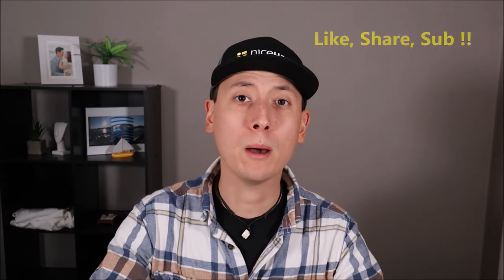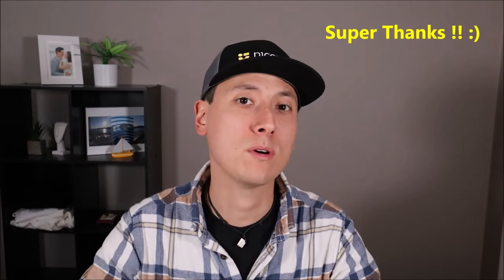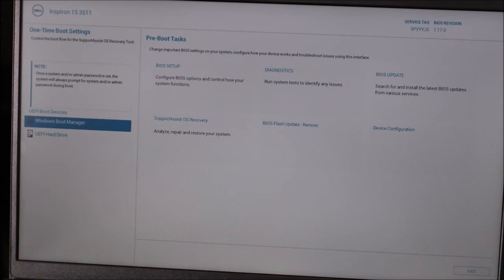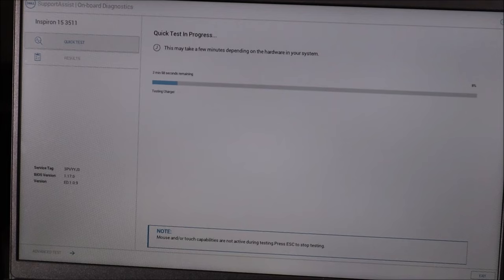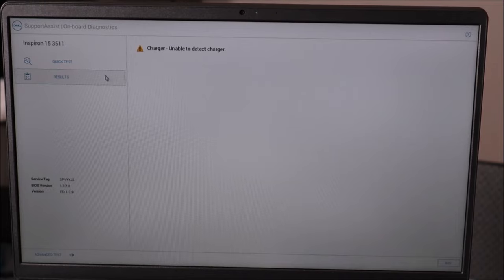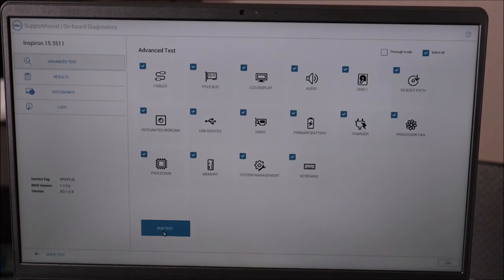How To Fix Dell No Hard Drive - Hard Drive Not Found - HDD Not Installed Error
If your Dell computer is giving you a No HDD, No HDD Found, HDD Not Detected, or HDD Not Installed error, follow this for help troubleshooting.  If your HDD is bad and needs to be replaced, check out the HDDs and SSDs in the Computer Component List After installing a new drive, you would have to install an operating system.

FAQ's:
Q:  What are the buttons you press?
A:  F2 - BIOS, F12 - Diagnostic Options

Q:  What if you cant change between Legacy and UEFI?
A:  If you cant find those options or cant change between them, move on and continue with the rest of the video.  What was the result of the Dell diagnostic scan?

Q:  What if the HDD did not pass the test?
A:  If your HDD did not pass the test, that means its either loose or bad.  Try 'reseating' it as seen in this video first.  If that fails to help, its most likely bad and needs to be replaced.
After installing the new HDD or SSD, remember to install an Operating System (OS) to it.

Q:  Changing the settings in BIOS didn't help and the scan passed everything :(
A:  If changing the settings in BIOS did not help and the diagnostic scan showed the hard drive to be healthy, then you can proceed with the rest of the video.  You can try the Repair or Recovery options in BIOS or undoing the last update if applicable.  If that does not help, your last resort would be to install a new operating system.
Let me know how that goes:)

Q:  I cant run the diagnostic scan.  It wont complete or I cant access it.
A:  If you cannot run the scan, we don't know for sure if the HDD is healthy or not.  We will have to continue troubleshooting assuming it is for now.  If its healthy, and if the issue is operating system related, I would then reinstall it.

Q:  The diagnostic scan said that the Hard Drive (HDD) was not installed?
A:  If the test shows the HDD to be not installed, that means the HDD is either bad or loose.  First, try 'reseating' it as seen here.  Try the scan again.  If its still saying 'Uninstalled' then its most likely bad and needs to be replaced.  After replacing the HDD, install a new Operating System (OS) to it as seen here;